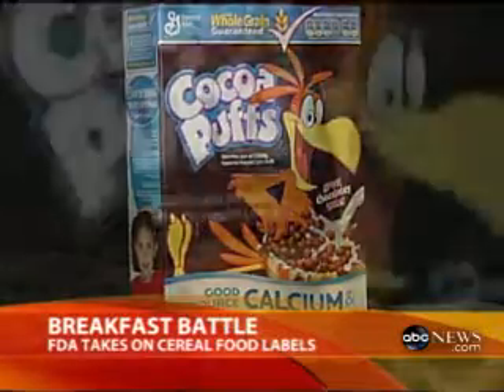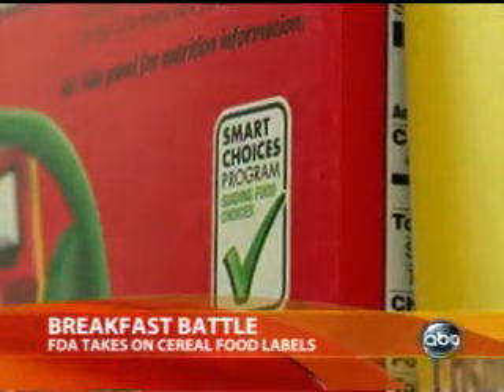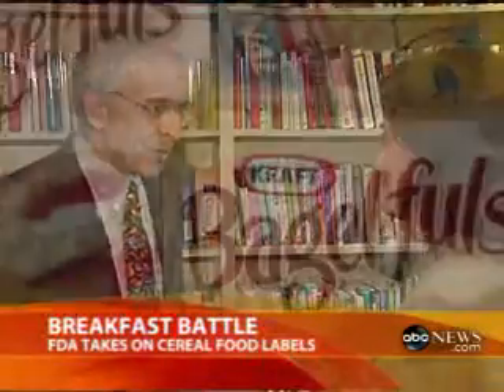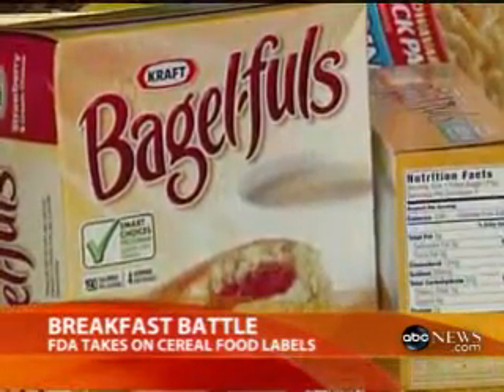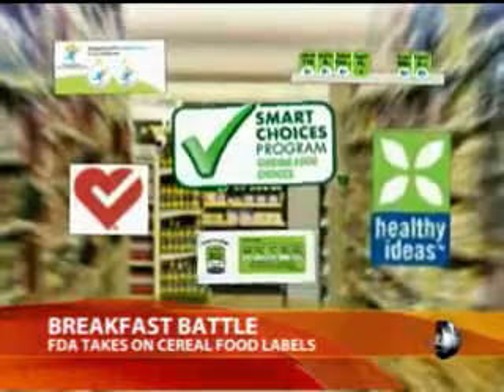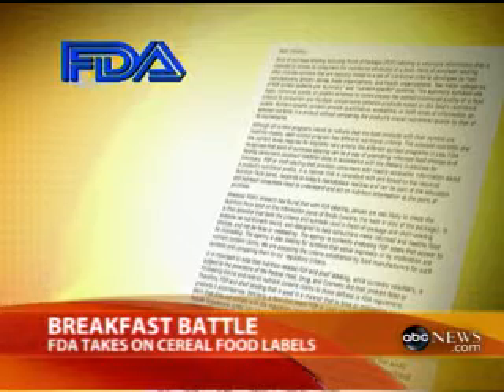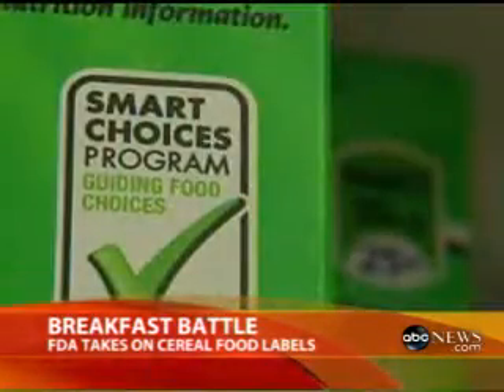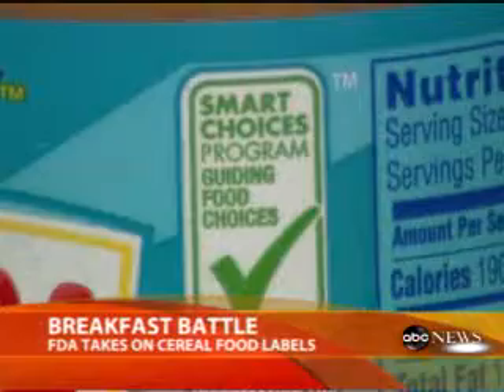091021 gma stark embed